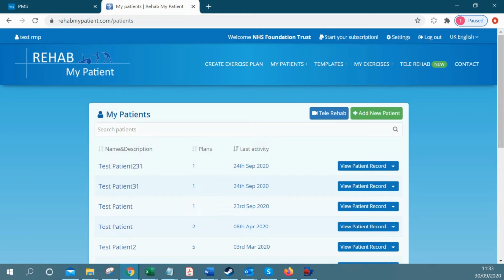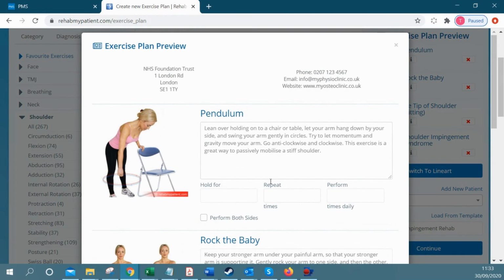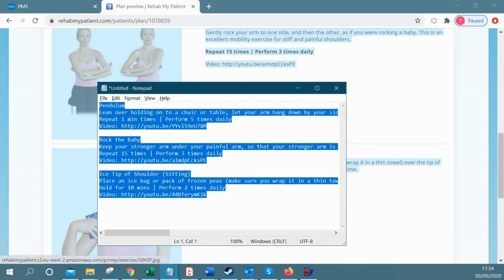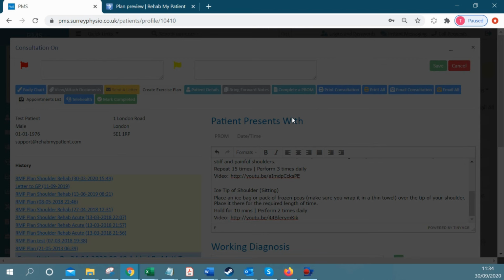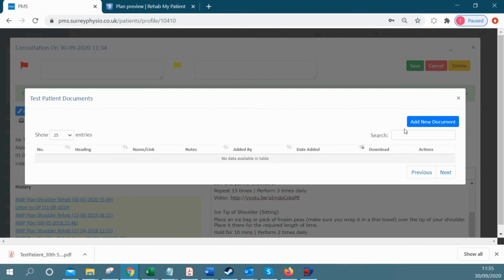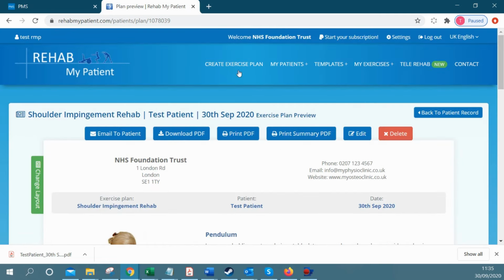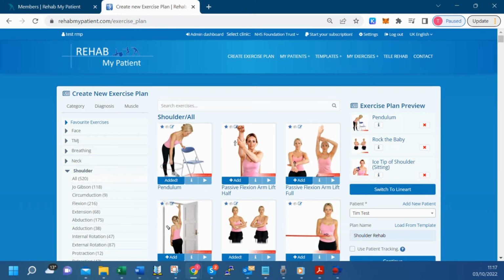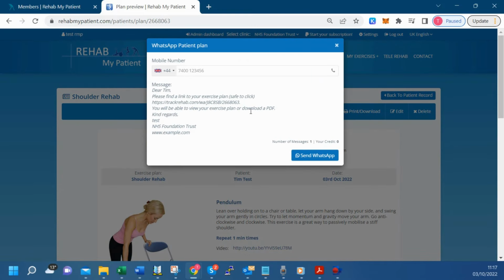Importing Exercise Plans into your Electronic Medical Record | RMP Tutorial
This tutorial will show you a few ways to import an exercise plan into your electronic health record (EHR, EMR etc). There are lots of easy ways to do it.